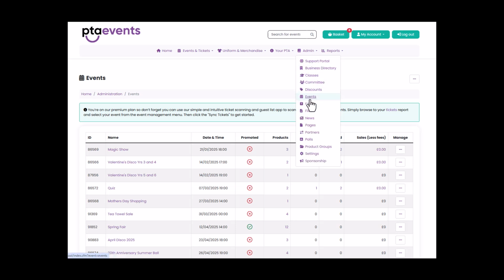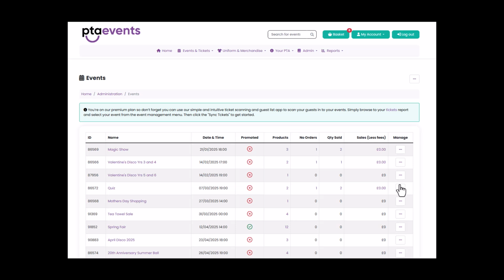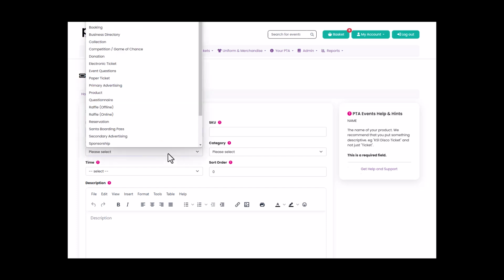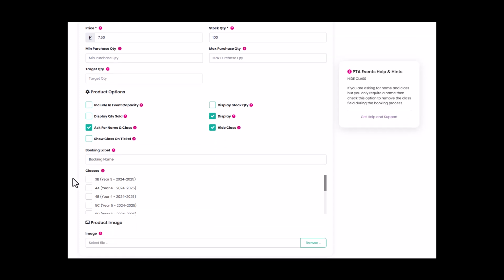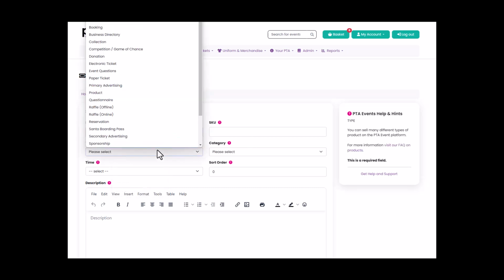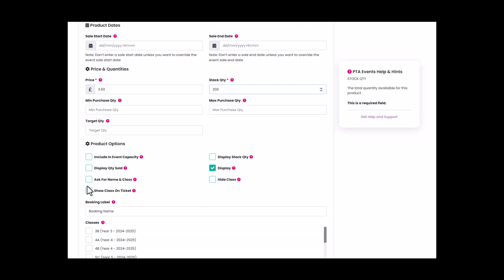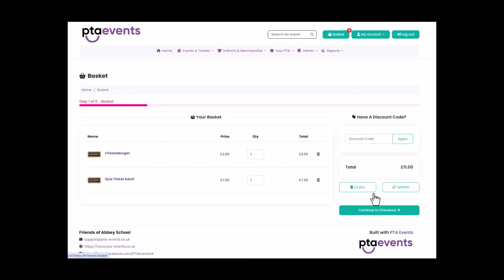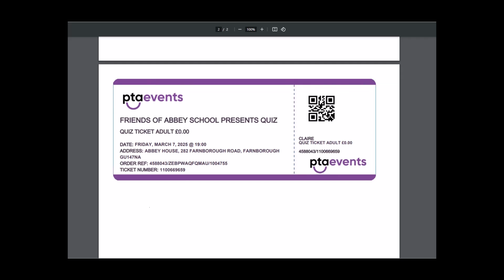PTA Events Tutorials - How do I create e tickets and vouchers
Learn how to create e-tickets and vouchers on your PTA Events website